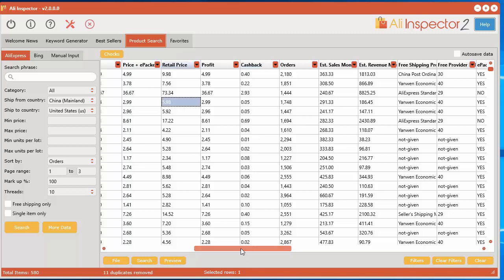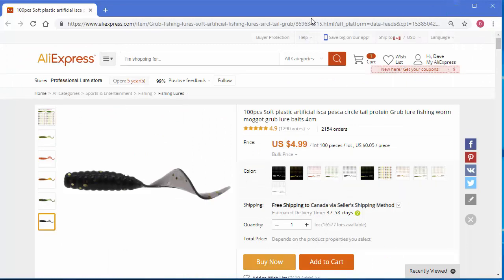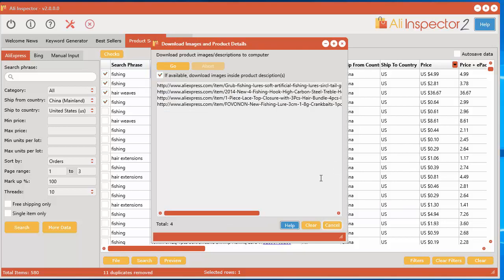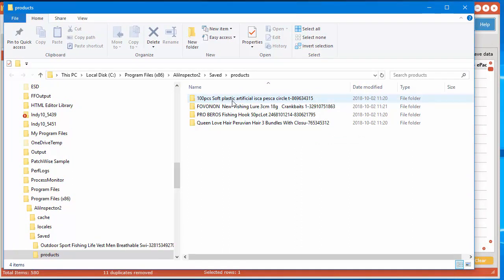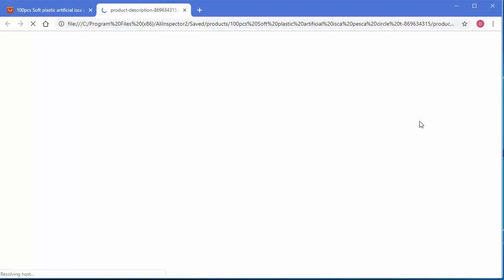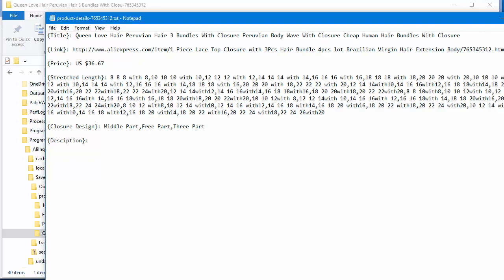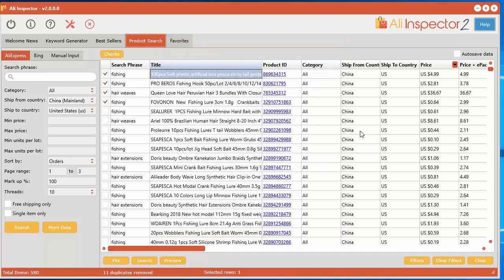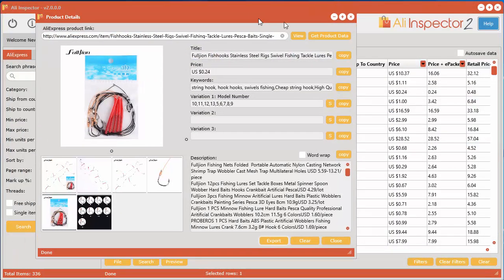How to export Aliexpress product data and images to your computer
Now, you have a chance to get full access to all the Amasuite Version 5 software apps, including the bonus Ali Inspector 2 software, for just $67 (Save $130 off the normal price!).

All software works on both PC & Mac.